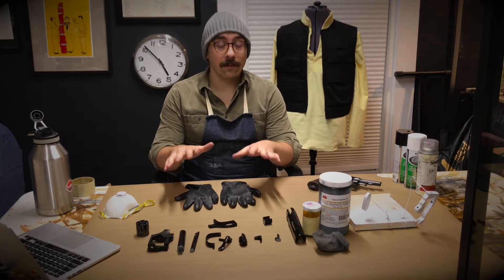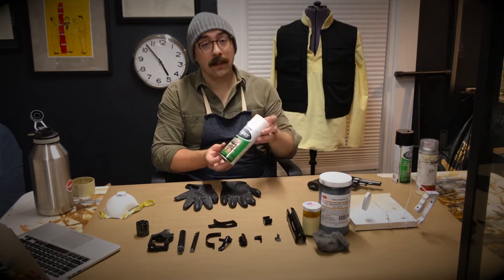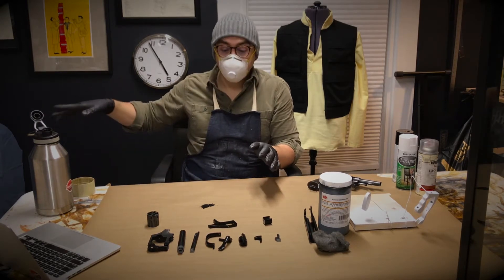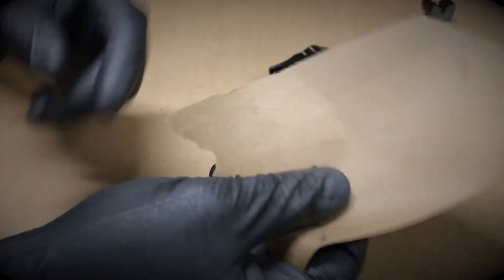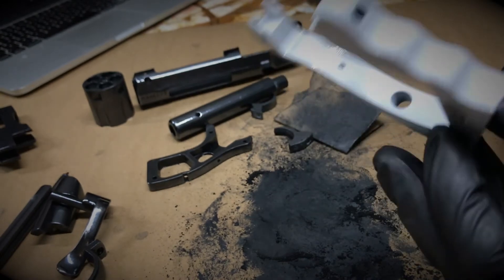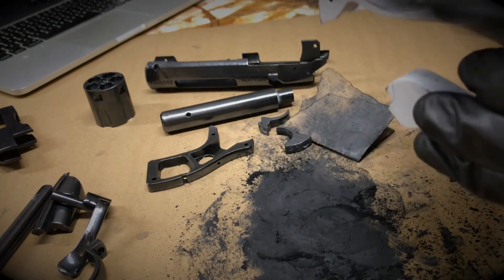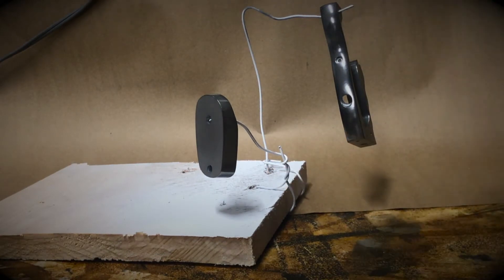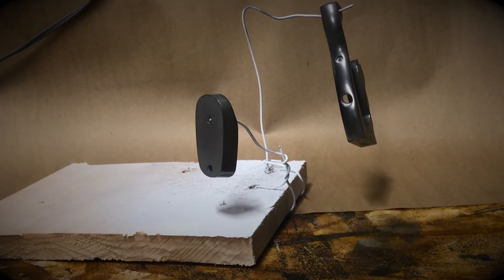PKD Blaster Part 2 - Metallic Finish on the Resin 3D Printed Parts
In this video, I give a brief overview of the technique's used to create a realistic metallic finish on the 3D printed parts from Watney Props on the PKD Blaster